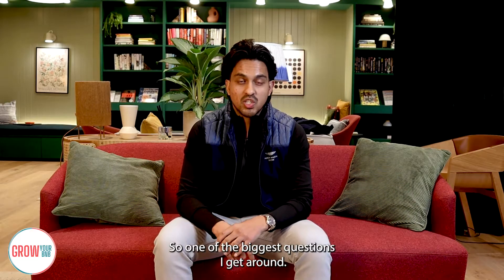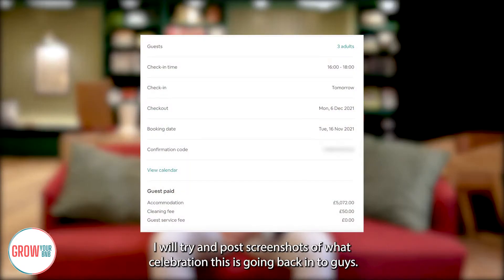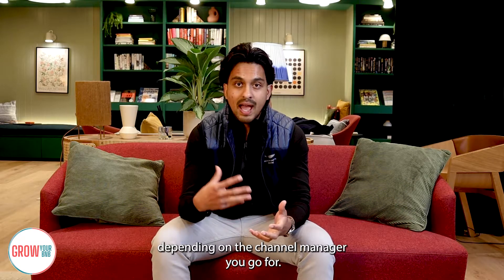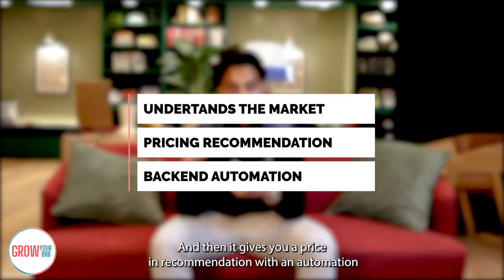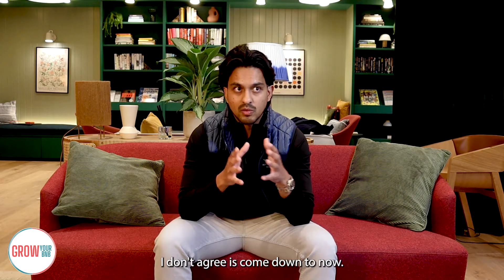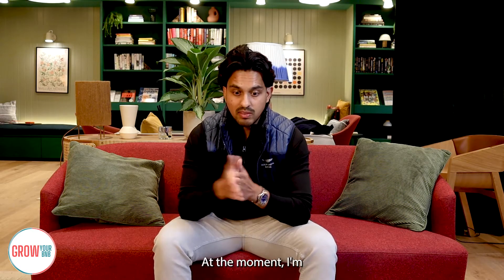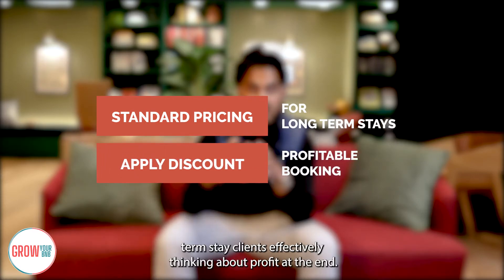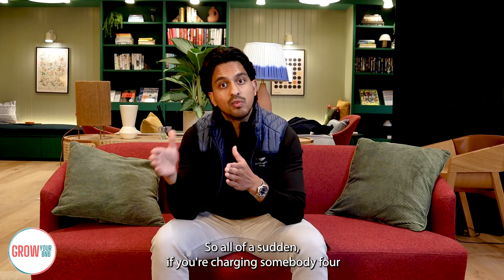Pricing Tool for Short Term Rental & Serviced Accommodation Business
What are your thoughts around pricing tool ?
This is the most common question asked by people in Airbnb business. Well, in this video you will learn about pricing tool's with full opportunity for Short Term Rental and Serviced Accommodation Business.

With over 900+ properties we have now worked on, I am super confident to tell you through all this process of different strategies of

Hey, if you 're new to the channel, my name is Piers B.K.

I am successful owner of Propearthy & GrowYourBnb , running short term rental business and property investing, helping amazing individuals work with me to start their serviced accommodation & short term rental business through my bespoke sourcing & consulting.

If you are serious about owning a serviced accommodation business and start investing in property market in UK, this program is a step to step guide from START TO FINISH.

*** Please share this website.

Our brand builder agency for Short Term Rental Owner -

To qualify for our EXCLUSIVE MEMBERS CLUB please send us an enquiry